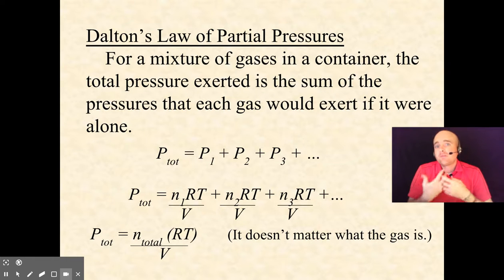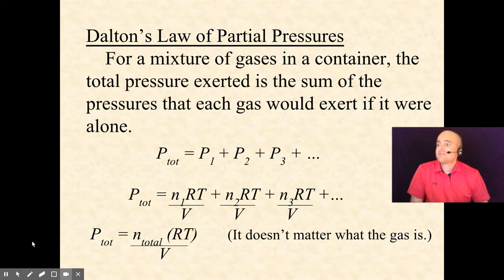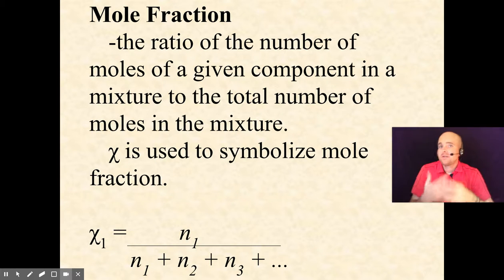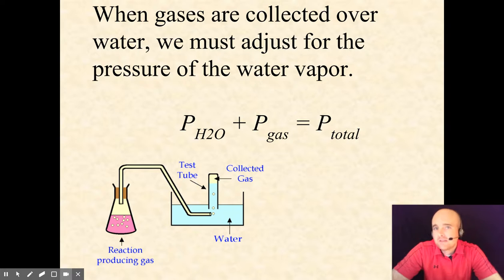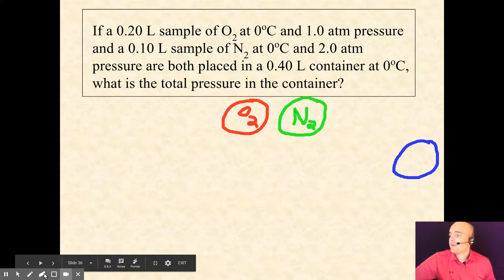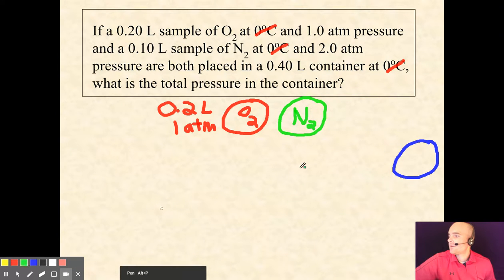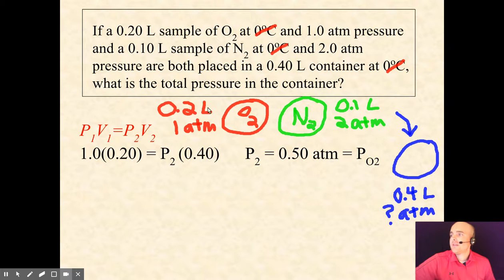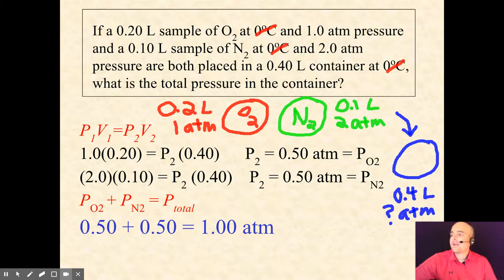AP 5.4 Dalton's Law